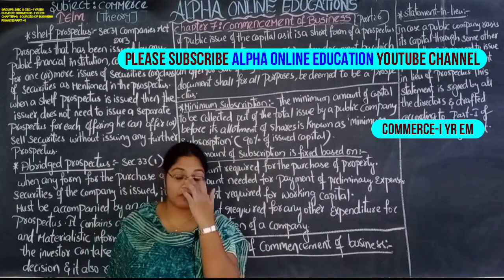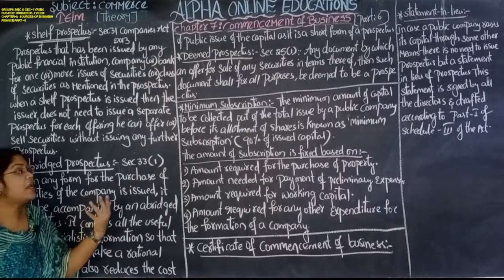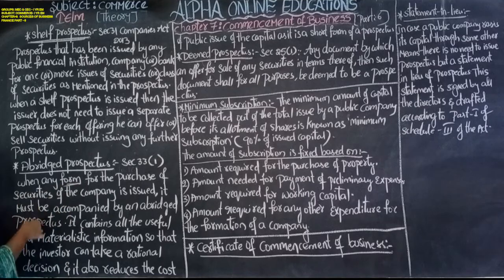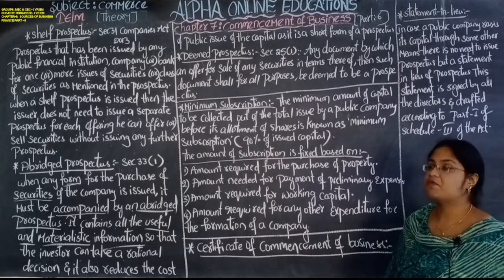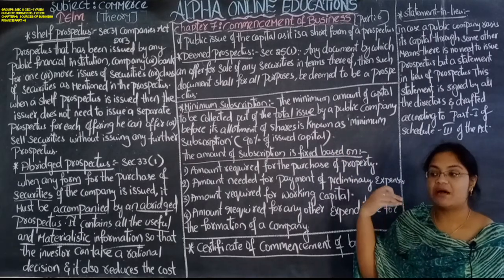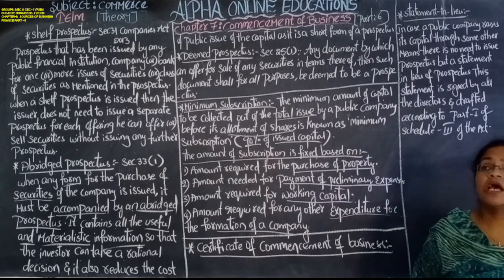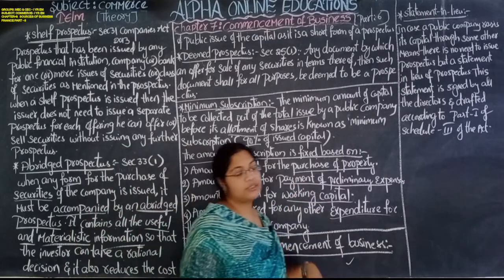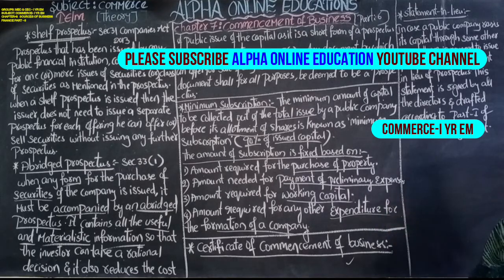INTER-I YR: COMMERCE-I YR EM: CHAPTER-9: SOURCES OF BUSINESS FINANCE PART - 6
INTER-I YR:  COMMERCE-I YR EM:
CHAPTER-9:  SOURCES OF BUSINESS FINANCE PART - 6
C1EASOB113